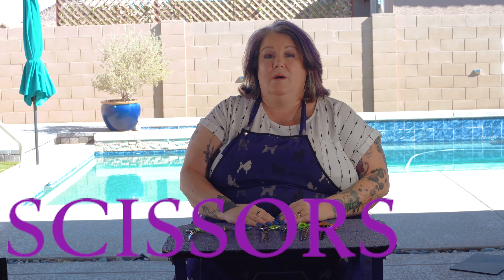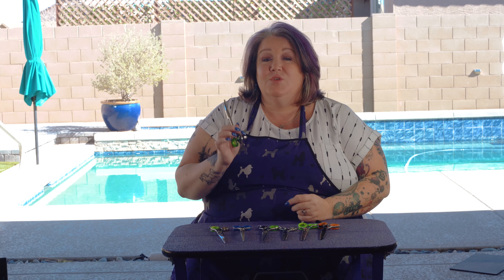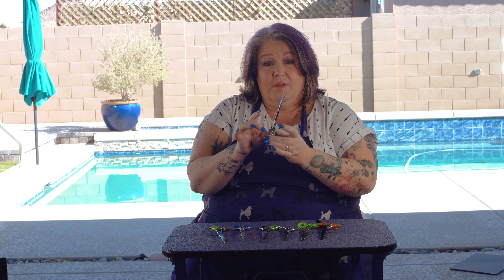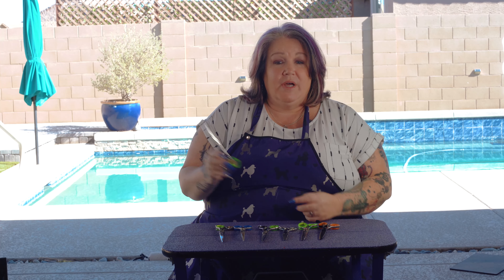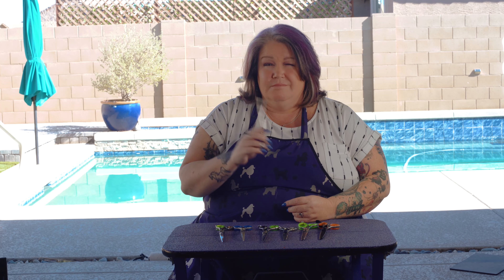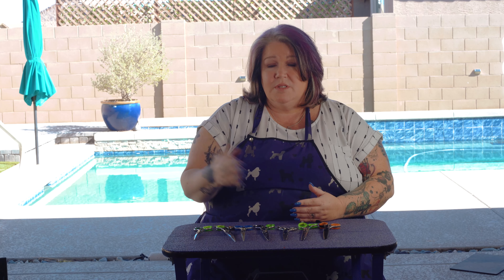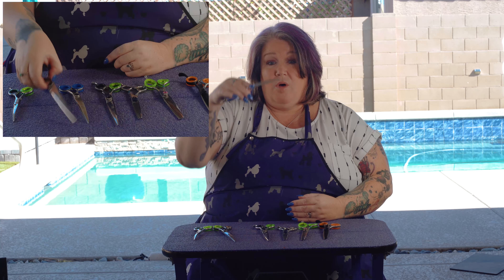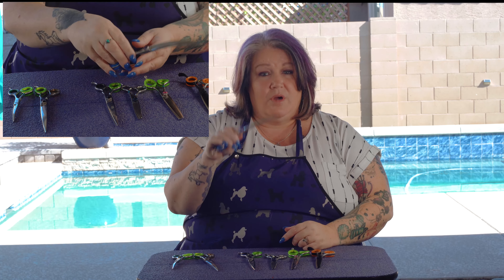Grooming Scissors 101